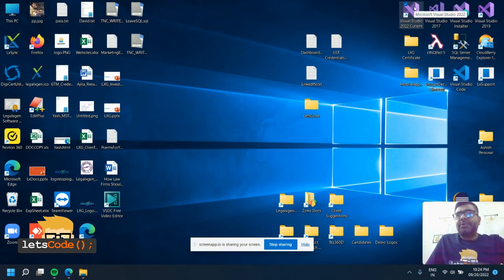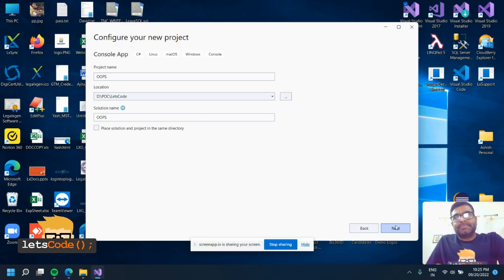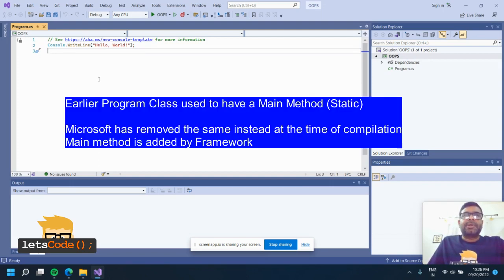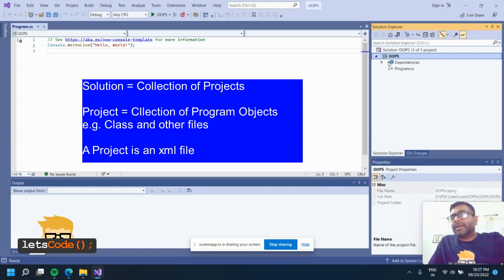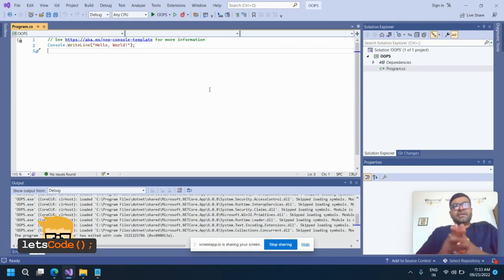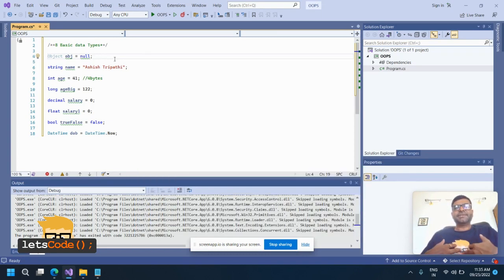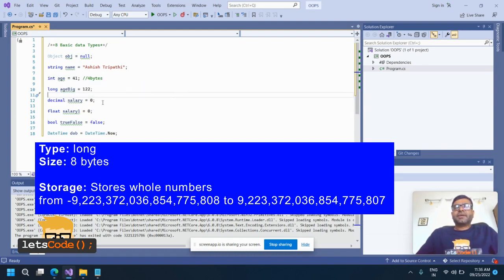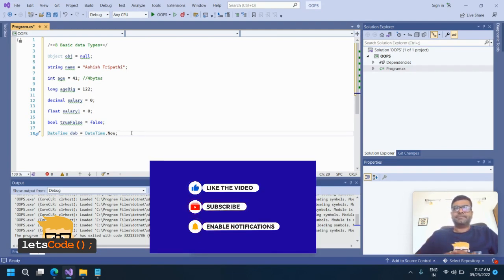1. How to Create a Project & Data Types in C#